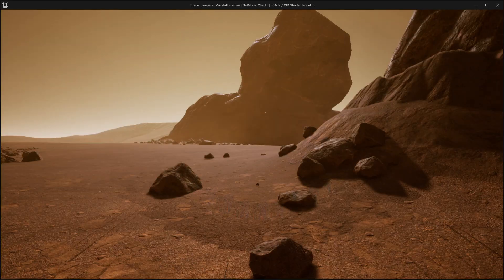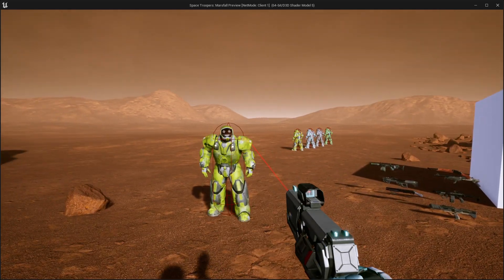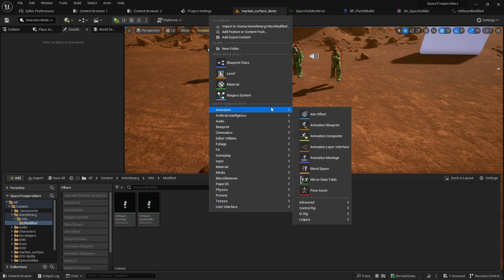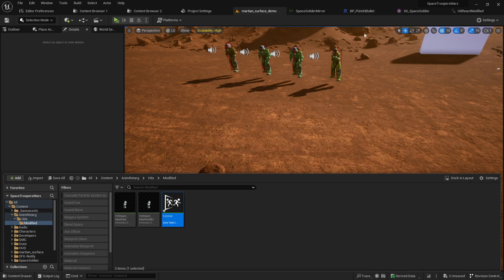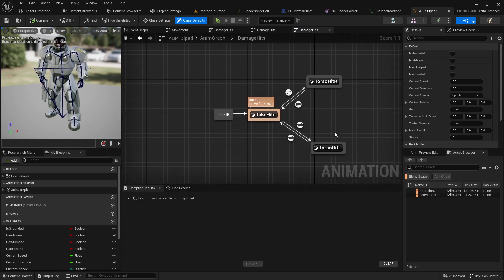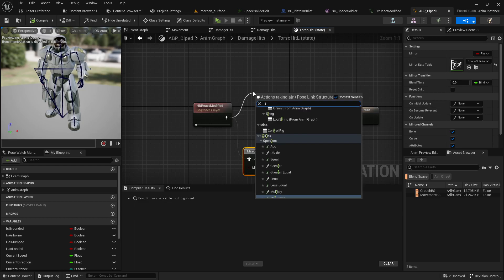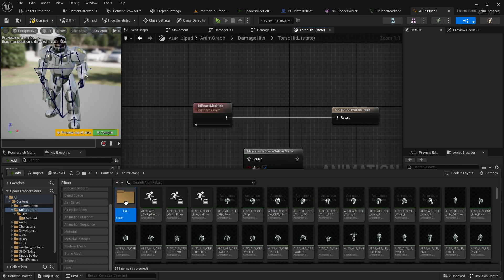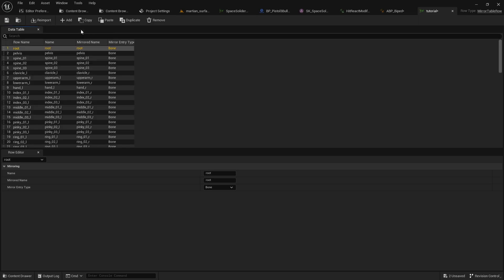How to Mirror an Animation in UE5 Unreal Engine